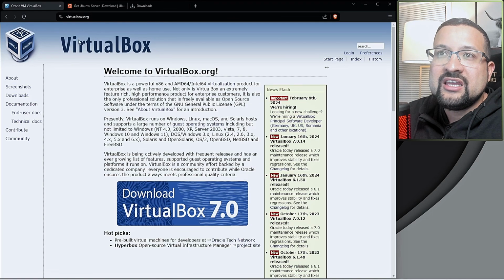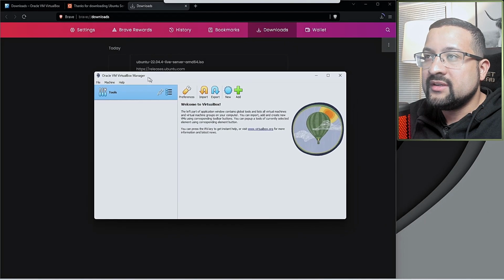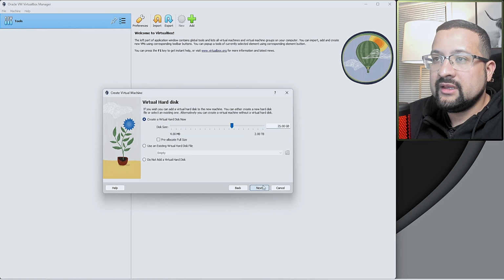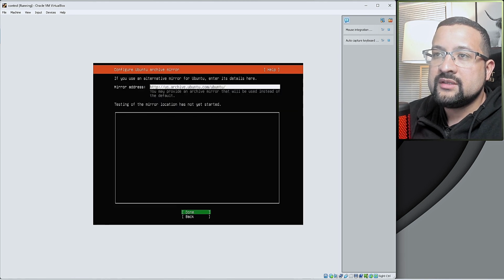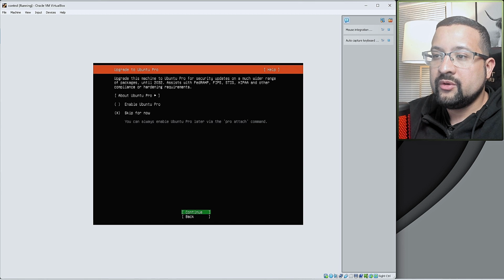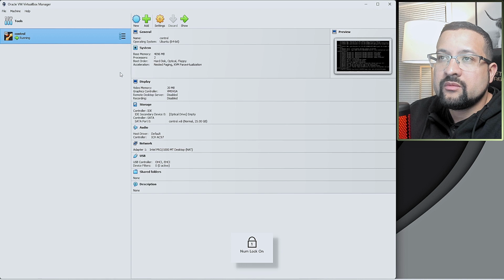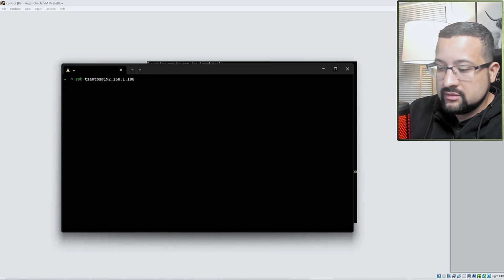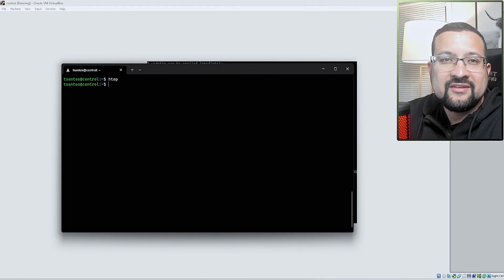The Best Way to Run Linux on Windows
In this video, I'll guide you step-by-step through creating and configuring an Ubuntu Server virtual machine using VirtualBox.

💾 Storage Solutions:
• 256GB SSD
• 1TB SSD
• 10TB Desktop External Drive
• 2TB Extreme Portable SSD